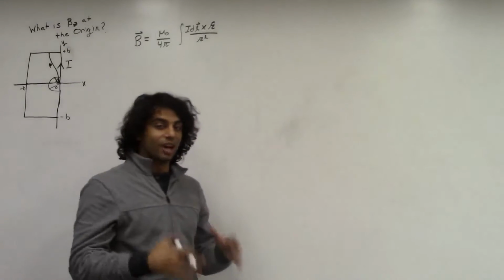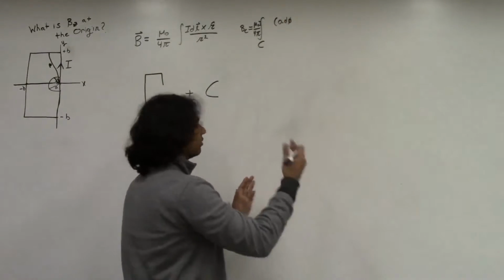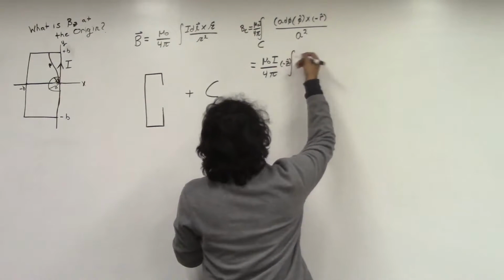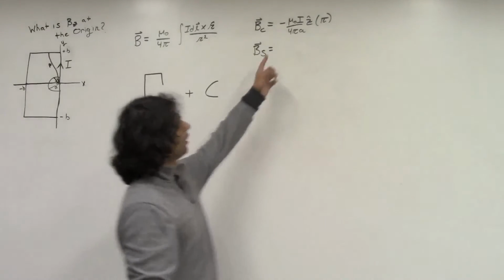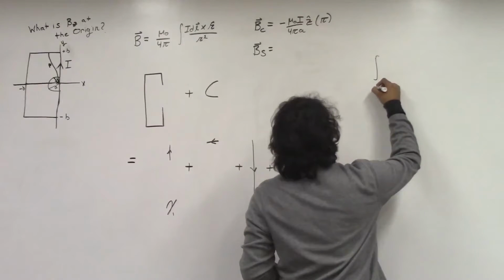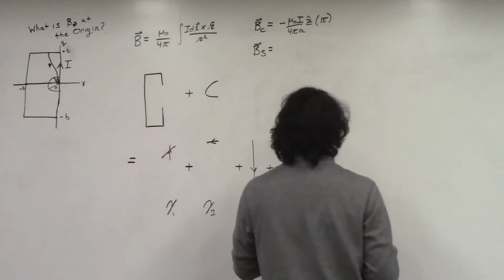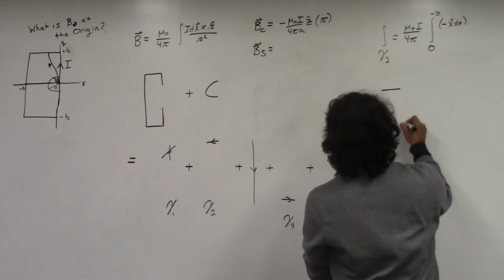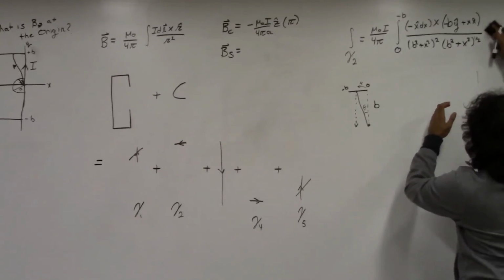Biot-Savart Law 2 (Hard) (Part 1)